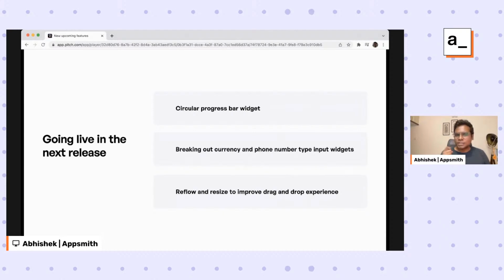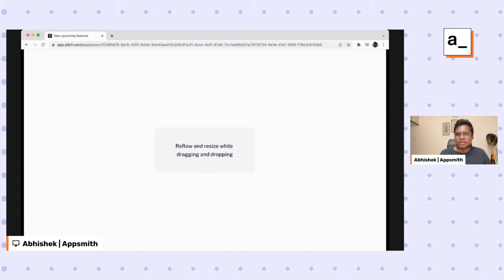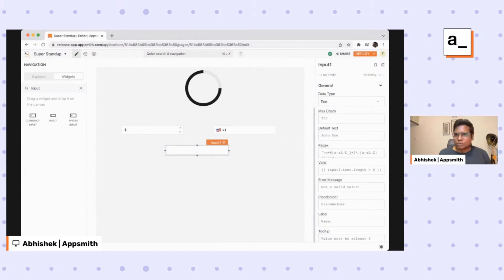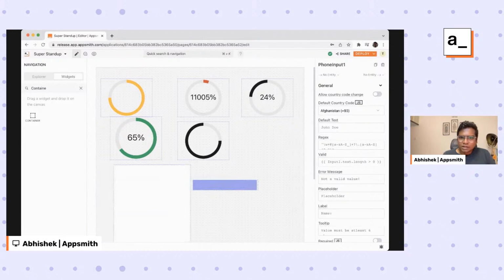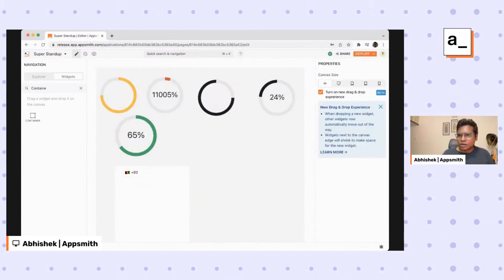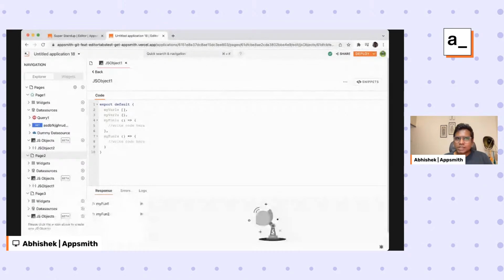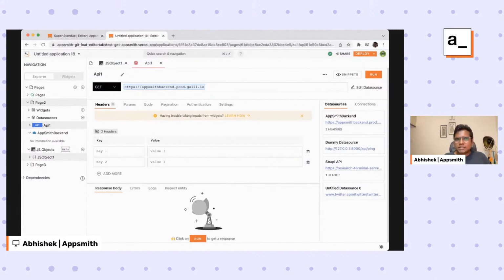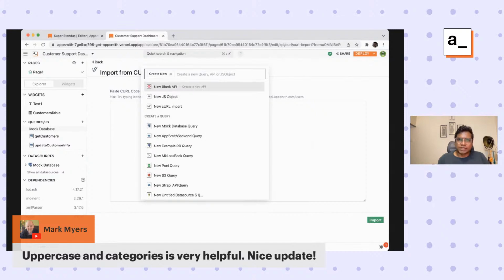New Features: Reflow & JSON Form Generator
It's time for another community event and we're quite excited to share a couple of updates we've been working hard on, namely: the drag & drop reflow experience and a new JSON form generator widget. See you there 😉

category: Updates - Community Calls; full name: Abhishek Nayak;